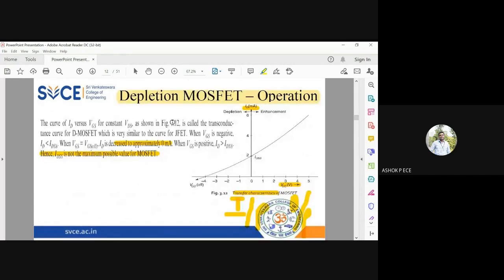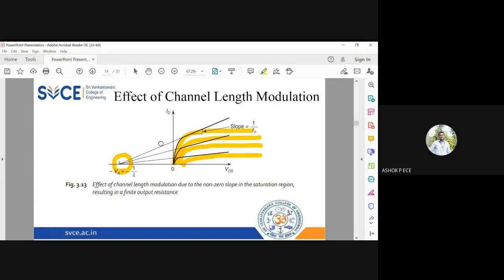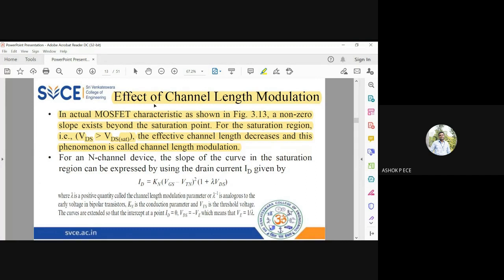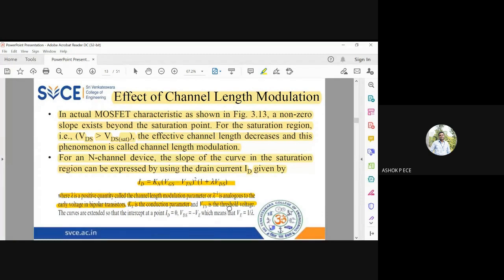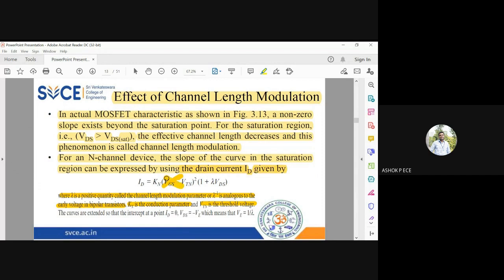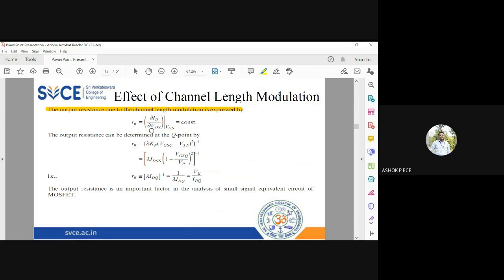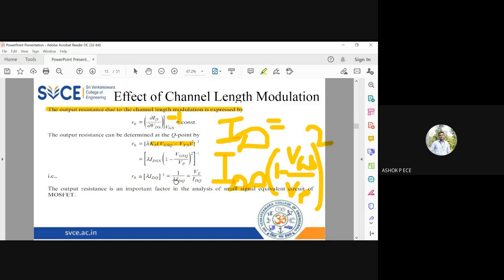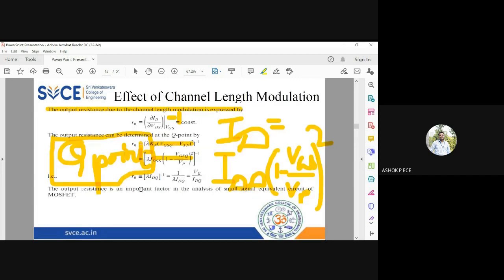Electron Devices | Lecture-59 | Effects of Channel Length Modulation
This video clearly explains about the effects of channel length modulation .